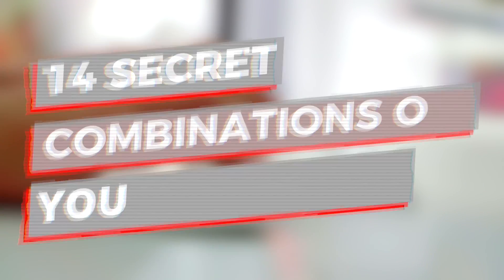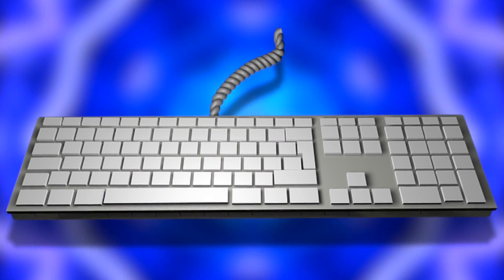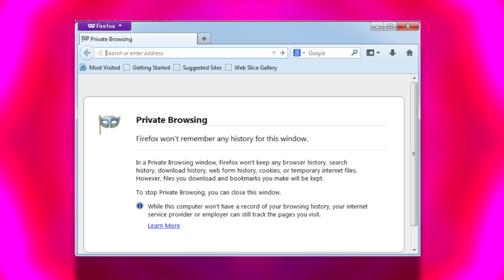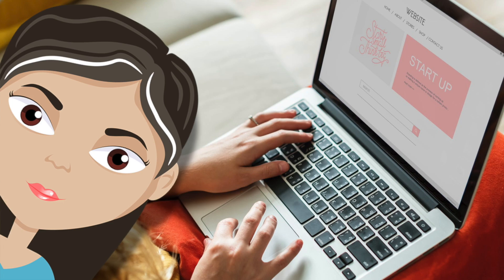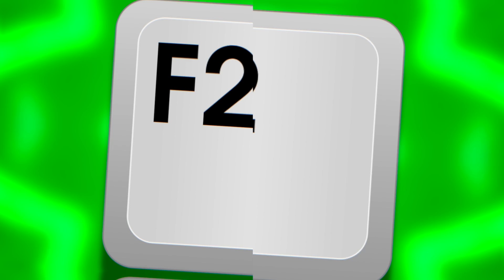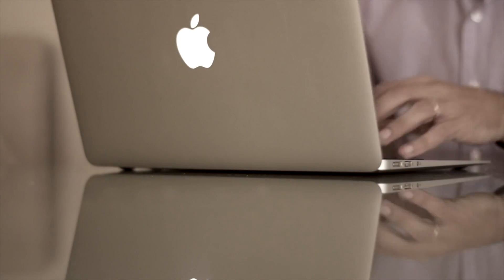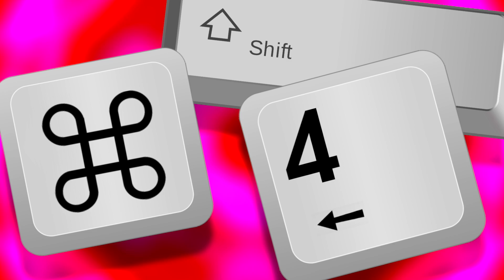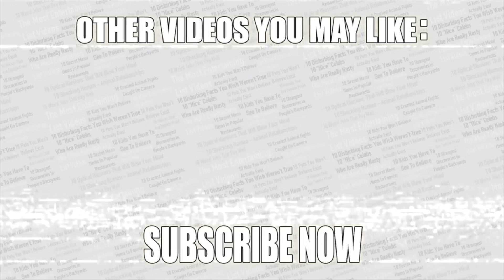14 SECRET Combinations on Your Keyboard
14 SECRET Combinations on Your Keyboard

Description:
Charlie from Top 10s counts down the 14 SECRET Combinations on Your Keyboard! You may have a lot to type for school, but look on the bright side at least you know these keyboard tricks! Whether we use a Mac OS computer or a Windows PC computer we all use a keyboard everyday. Well, here are some super secret keyboard tricks and combinations to use! These keyboard hacks and hotkeys are so handy and will make you type faster do other important computer tricks and even find new keyboard symbols and codes!

Footages:videvo.net